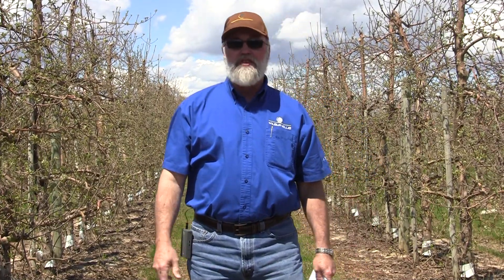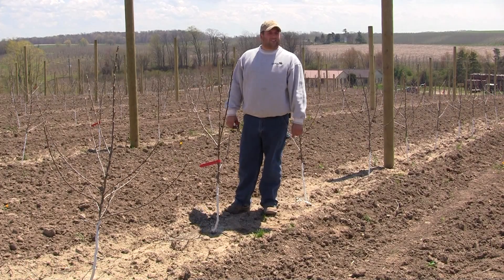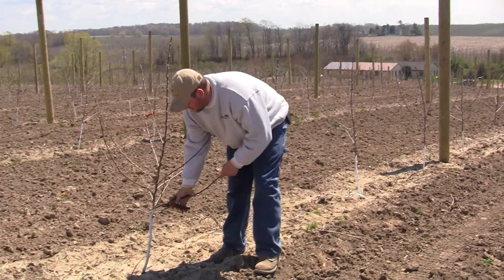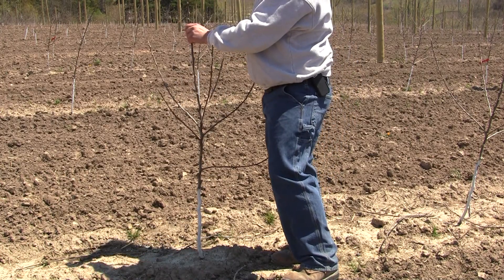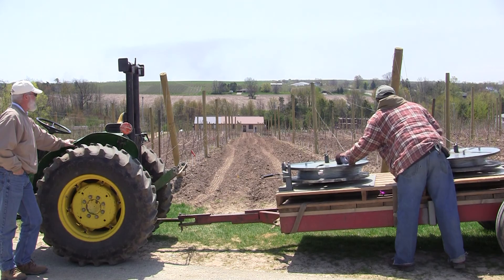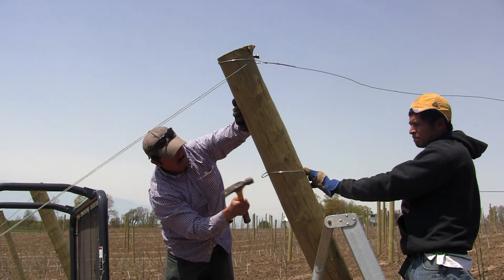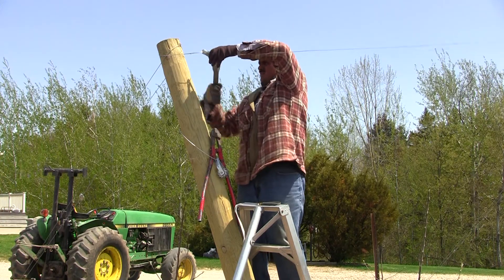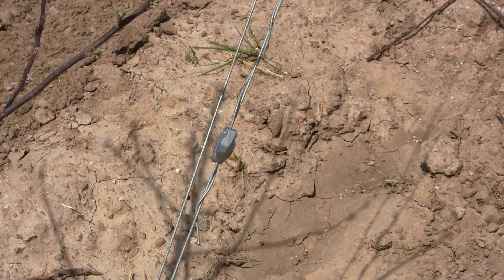Michigan Apple Series 3.mpg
Michigan Apple Series 3 includes discussion about nutrition, insect control, disease pressure during the Pink growth stage. Also includes a brief discussion on wood rots and treatment.